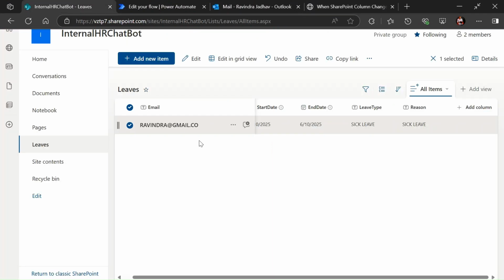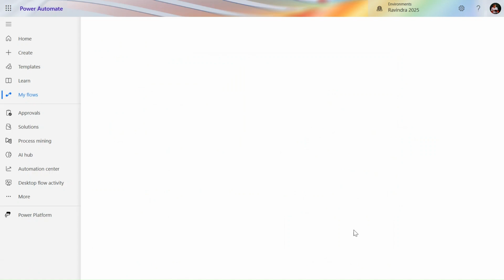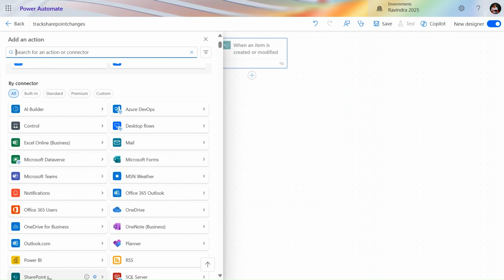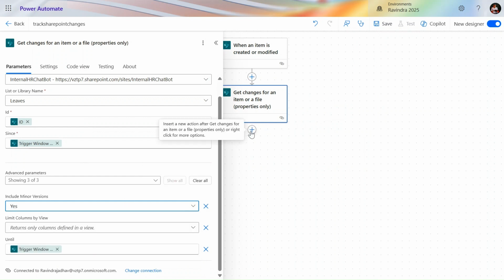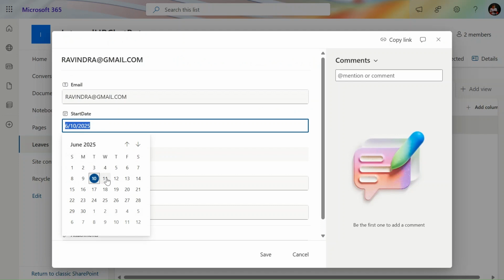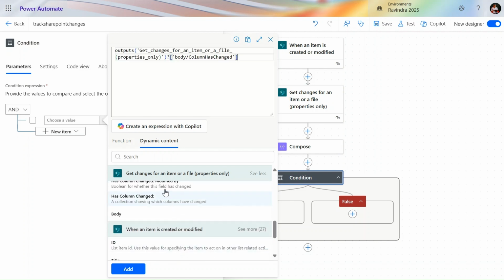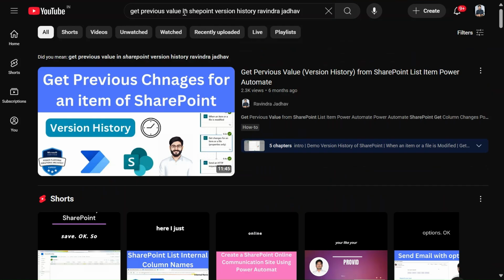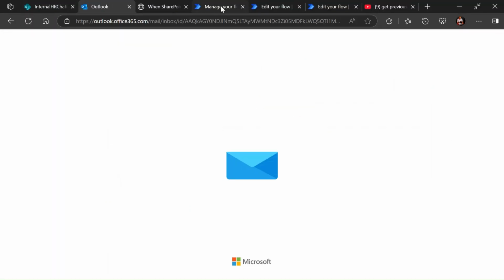Run a Flow when SharePoint Column Modified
Power Automate - Run a Flow When SharePoint Column is Modified | Get Changes for an Item Action
run a flow when sharepoint column is modified,
power automate run flow based on column,
run flow when column values chnages,
power automate run flow based on column value,
power automate get changes for an item or a file,
power automate get changes for an item,
power automate trigger window start token,
power automate trigger window end token,
run a flow when sharepoint status column changes,
run a power automate flow on column value changes,
when sharepoint column is modified
run a Power Automate flow when only the status column changes
how to trigger a flow based on a single column update in SharePoint

Run a flow when a SharePoint column is modified,
power automate when an item is modified,
power automate when an existing item is modified,
when an item is created or modified microsoft flow
how to,run flow when sharepoint column value changes,
power automate get changes for an item,sharepoint